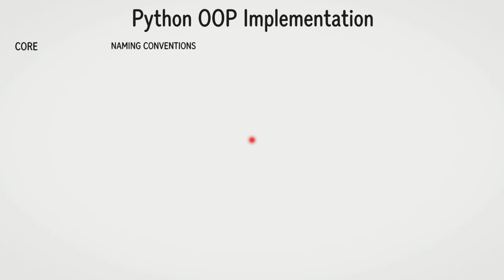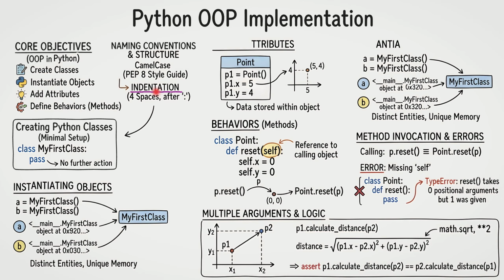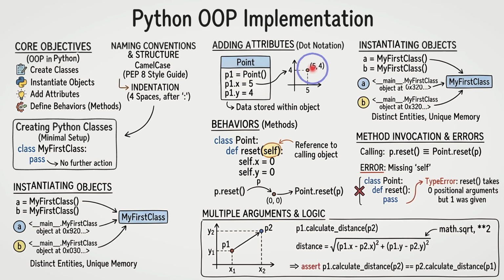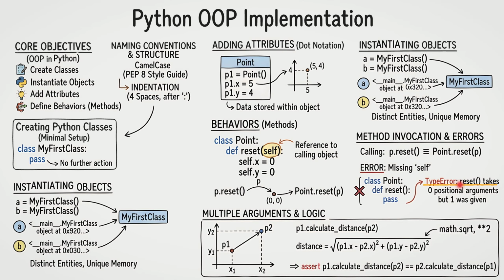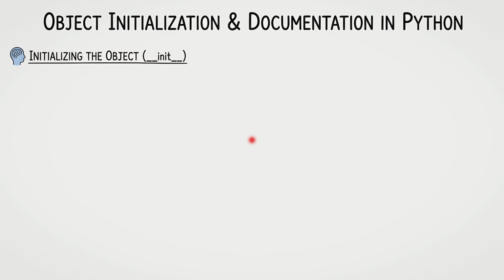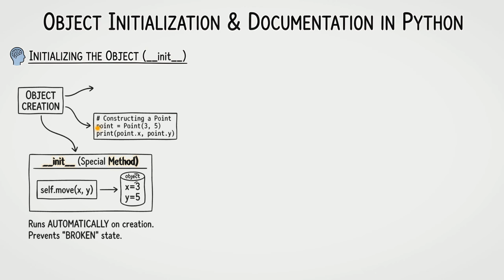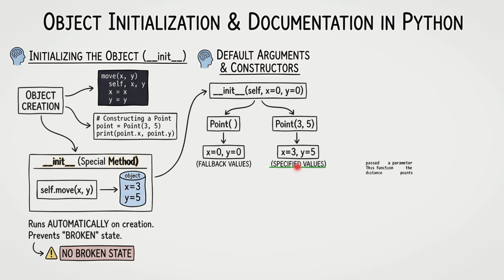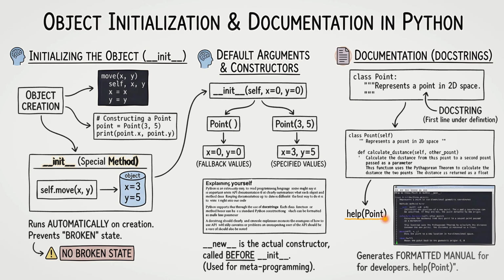🏗️ Python OOP Essentials: Building Classes and Objects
Master the building blocks of Object-Oriented Programming (OOP) in Python! In this guide, we transition from simple scripts to structured software by exploring how to create classes, instantiate objects, and manage data and behaviors effectively.

🎯 What You’ll Learn:
Creating Your First Class: Understand the basic syntax of a Python class, including the use of the `class` keyword and the `pass` statement.

Naming Conventions: Learn why `CamelCase` is recommended for class names and the standard rules for naming variables in Python.

Instantiating Objects: How to create multiple distinct objects from a single class blueprint and how Python manages their memory addresses.

Adding Attributes: Learn how to use "dot notation" to assign data to objects dynamically.

Implementing Behaviors (Methods): Step-by-step instructions on adding functions to your classes to move or reset data points.

The "Self" Argument: Understand the critical role of the `self` parameter as a reference to the specific object being manipulated.

🛠️ Advanced Concepts Covered:
The Initializer (`__init__`): How to use the special `__init__` method to ensure every object starts with the correct data.

Default Arguments: Making your classes more flexible by providing default values during object creation.

Docstrings: Best practices for writing API documentation directly into your code so others can use the `help()` function to understand your classes.

Error Handling: Recognizing common pitfalls like `AttributeError` and missing `self` arguments.

📂 Hands-On Case Study:
We conclude by building a fully documented `Point` class that can:
1. Initialize 2D coordinates.
2. Move to new locations.
3. Calculate the distance between two points using the Pythagorean Theorem.

Follow along to turn your software designs into working Python programs! 🐍💻